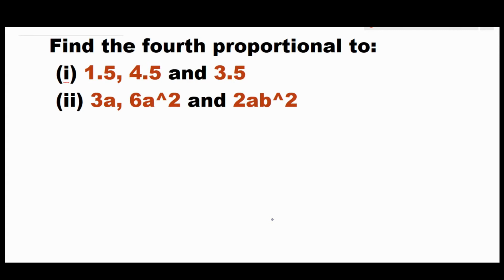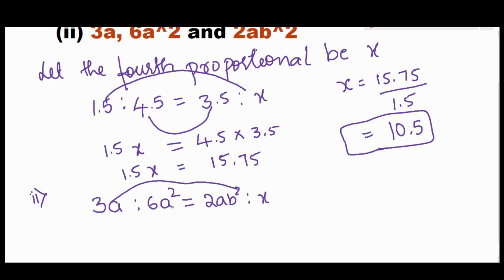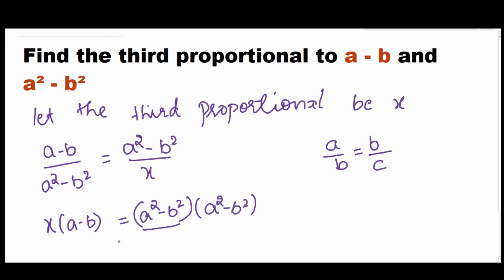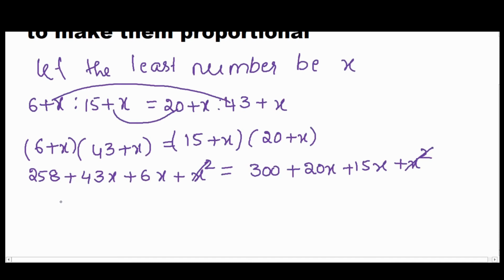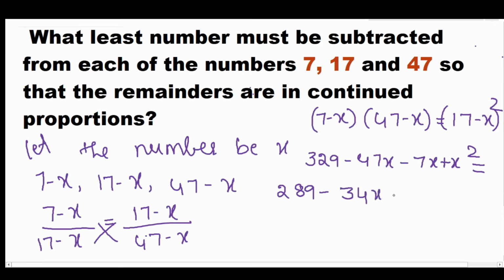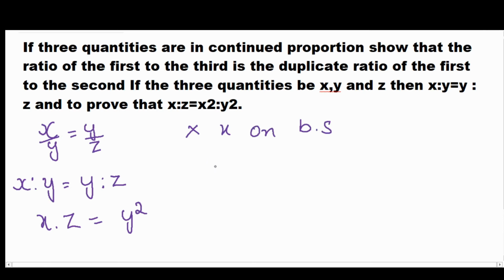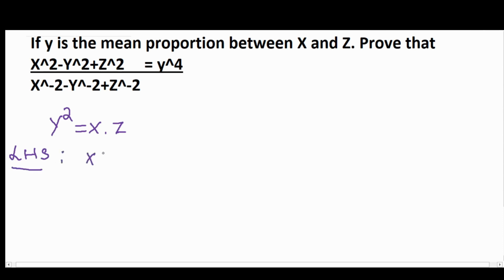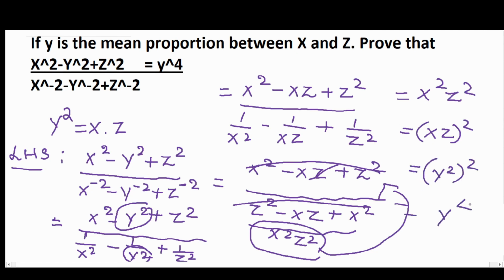class 10 maths | Important Questions | Proportion | 2020-21 Board Exam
Hello Students,

Class X | ICSE | Maths | Componendo Dividendo Simplified

Learn Ratio and Proportion Class 10 ICSE  | ICSE Class 10 Maths Chapter 7 | Algebra  | What is Proportion | Continued Proportion | Mean Proportion | ICSE Class 10 Maths. Ratio and Proportion are a very important and interesting topic that helps you score good marks in ICSE Class 10 Maths examinations. Arsh Ma'am enlightens you with the ICSE Class 10 exam preparation strategy for Maths with in-depth explanations and how to revise crucial topics. In this session, students will learn  Proportions thoroughly, and learning algebra helps to develop your critical thinking skills. This video will help you to prepare for the ICSE 2021 Board Exam.

Componendo and dividendo is a theorem on proportions that allows for a quick way to perform calculations and reduce the amount of expansions needed. Let's see how to apply this theorem
to speed up the calculation process in Mathematics.

Capter 7 Proportion ICSE class 10